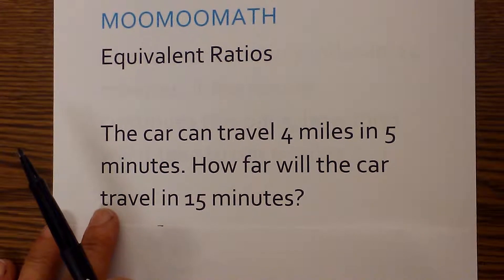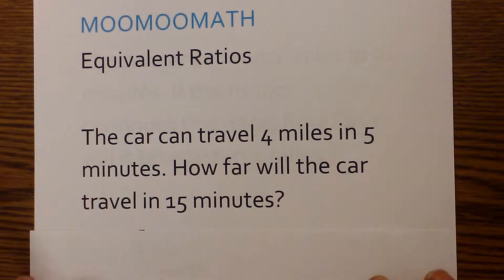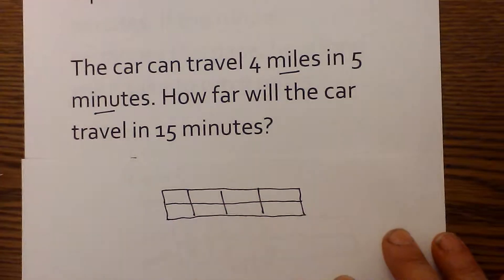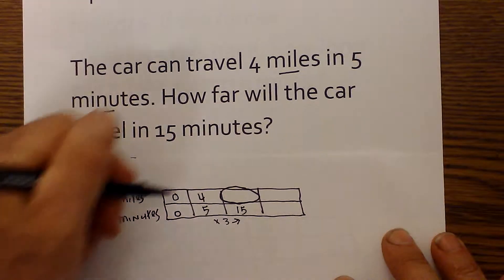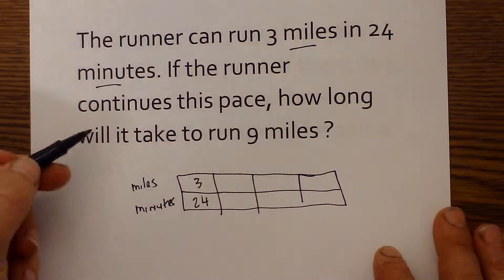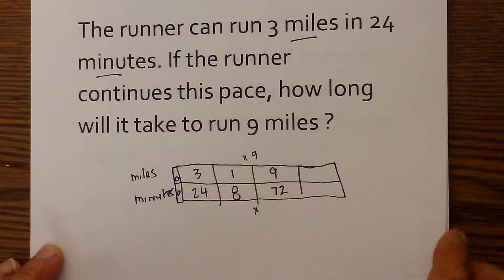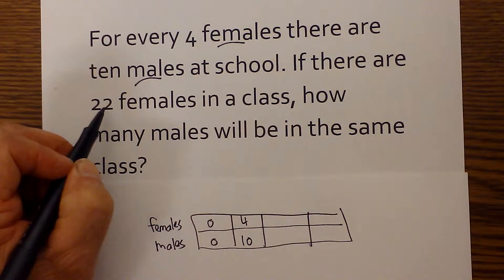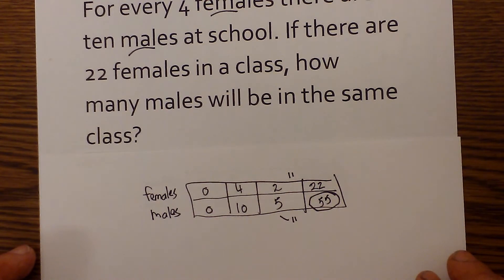Equivalent Ratios- Using the Box Method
Equivalent Ratios can be used to find missing values. In this video I use the box method to find missing values.

In this video I solve three equivalent ratio problems.
The car can travel 4 miles in 5 minutes, how far will the car travel in 15 minutes?

A runner can run 3 miles in 24 minutes. If the runner continues this pace, how long will it take to run 9 miles?

Equivalent Ratio Resources
What is an equivalent ratio